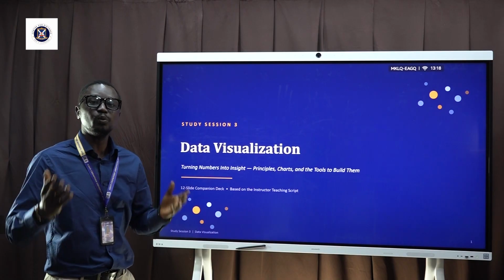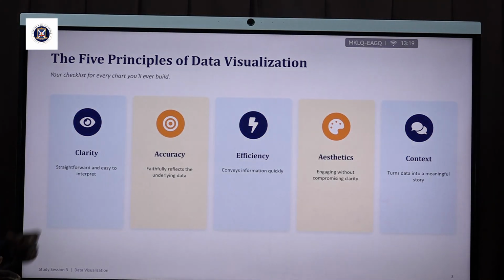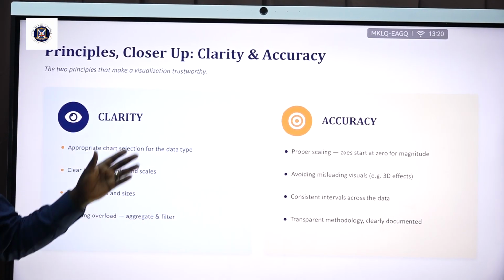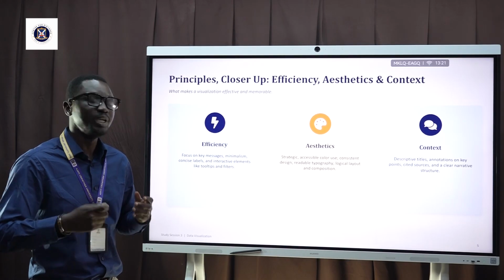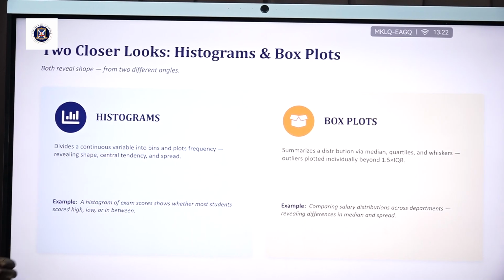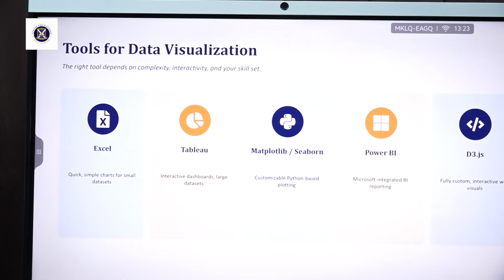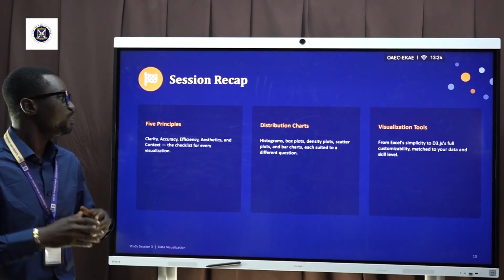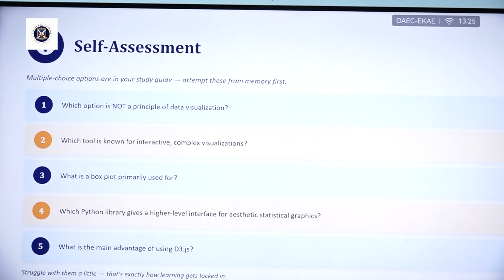Study Session 3 - CSC 206 - INTRODUCTION TO DATA SCIENCE